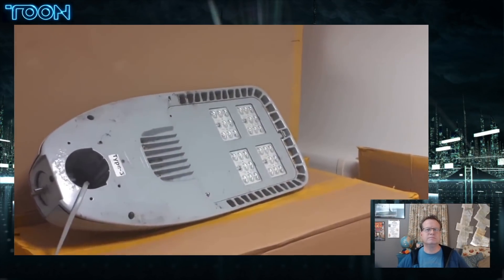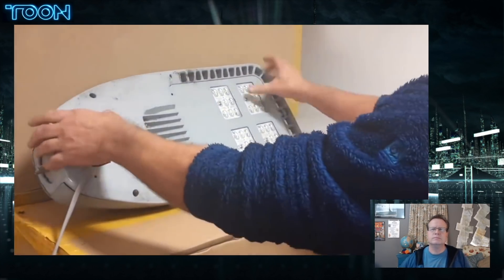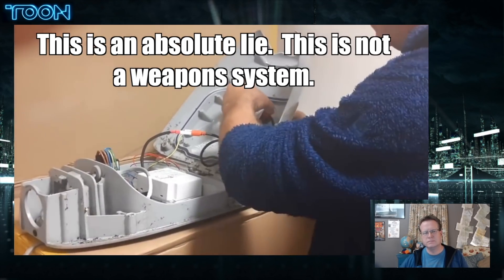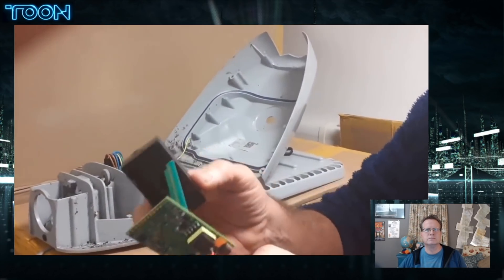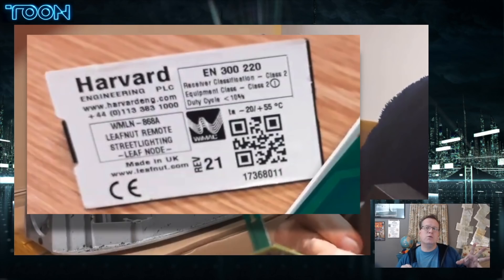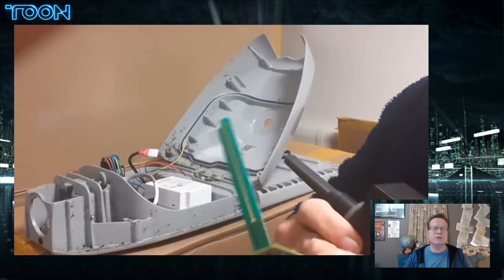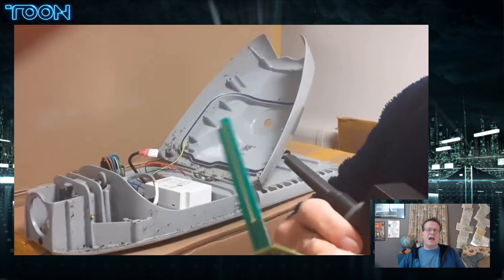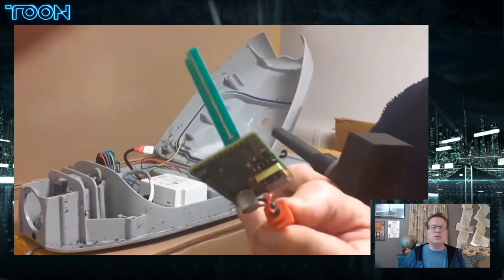Mark Steele is Confused about Antennas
Mark Steele looked at the antenna in a street light.  He made all sorts of claims about it.  Time for some education.

This Facebook group seeks to have factual and accurate information about 5G.  Please join if you are interested in accurate information.

References:

Books:
Free PDF
Modern Antenna Design
2nd Edition
"A monopole consists of a single conductor fed out of a ground plane from the center conductor of a coax."

Free PDF
Antenna Theory: Analysis and Design
3rd Edition

4th Edition

Dielectric lens antennas
Carlos A. Fernandes, Eduardo B. Lima, and Jorge R. Costa

Bitcoin: 18P3qU7q2vb1SPcgGTzxMHQrCQJE93Gsid